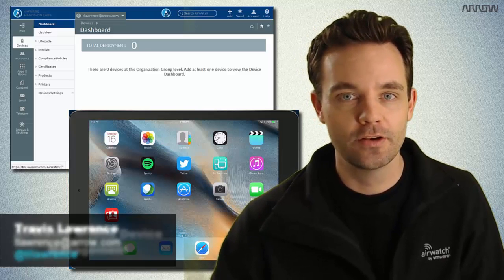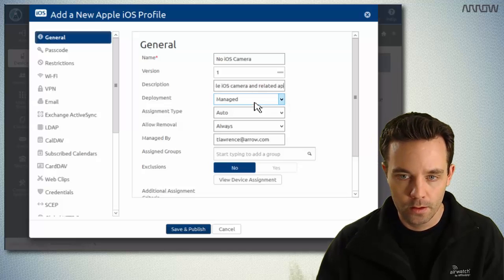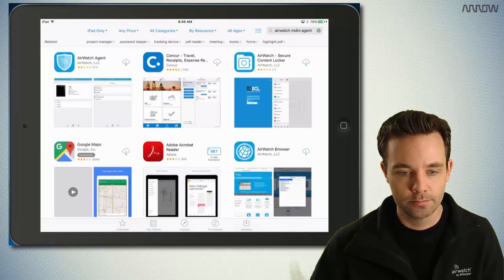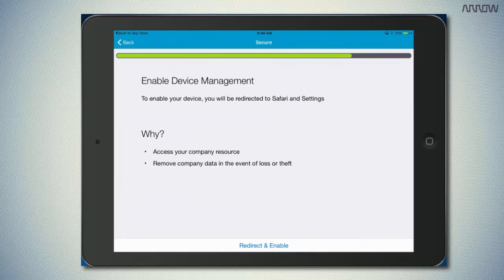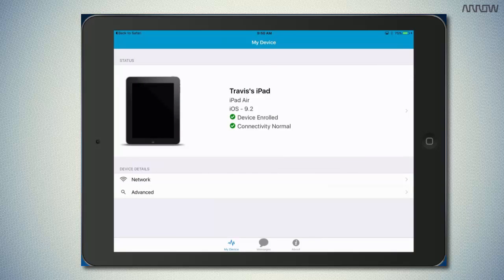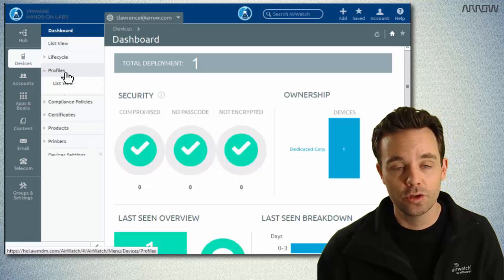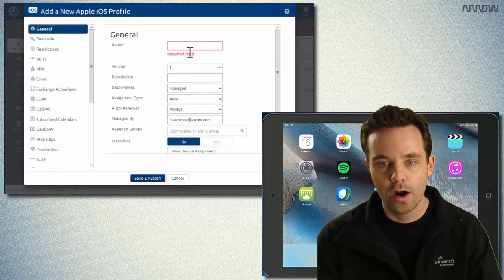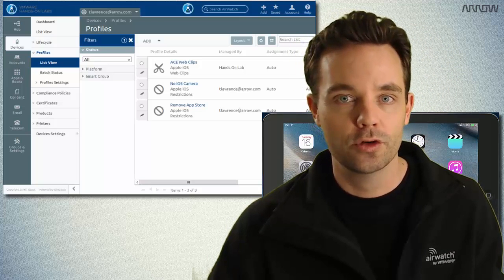AirWatch Overview - Device Profiles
See the simplicity of AirWatch in action as we walk through iOS/iPad policy management. In fewer than 20 minutes the session will help sales and technical teams to understand the value and power of AirWatch mobile device management.